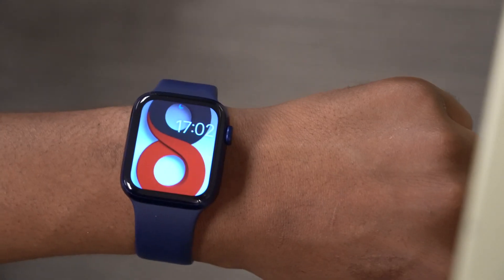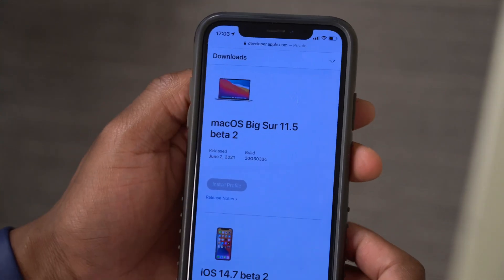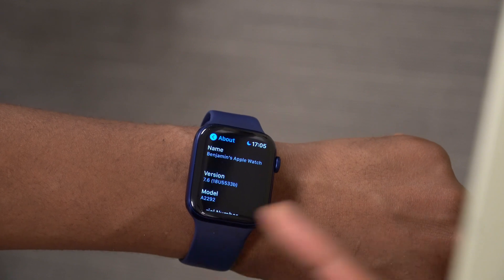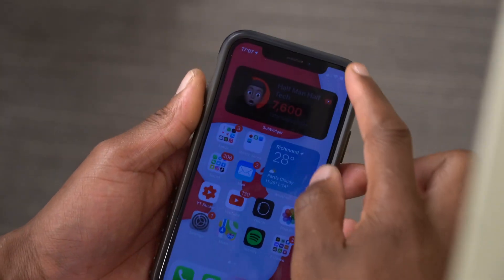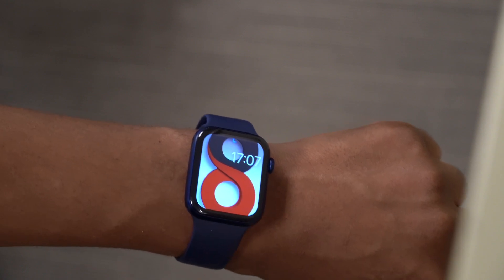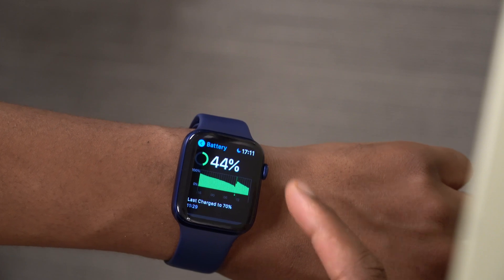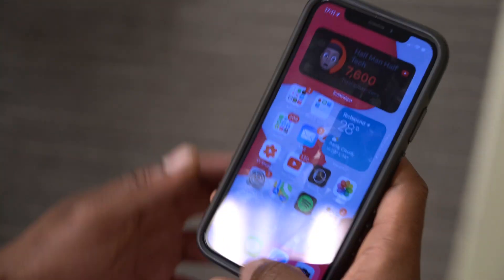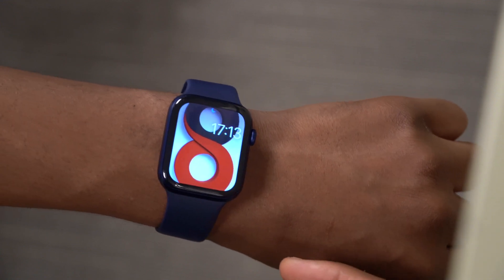watchOS 7.6 Beta 2 is OUT! - What's New? (All New Features & New Changes)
Apple has seeded watchOS 7.6 beta 2 to developers for testing. The build number is 18U5533b.

** Time stamps **
00:00 - introduction to watchOS 7.6 beta 2
00:32 - update size
00:45 - other updates released Today
01:24 -  Network issues to watchOut for
02:19 - new software changes
02:50 - New Features and New Changes
04:45 - why you need to update to watchOS 7.5
05:55 - battery & watch performance
07:57 - watchOS 8 download, WWDC 2021 & watchOS 7.6 released date
09:06 - conclusion and a big thanks